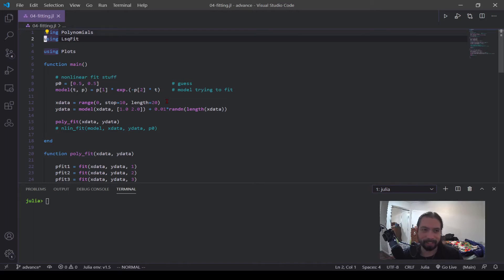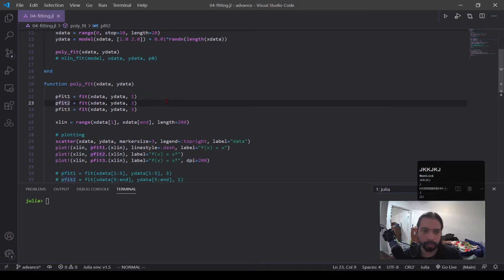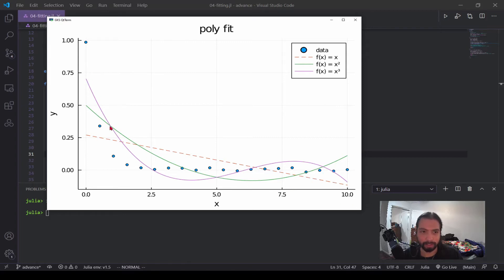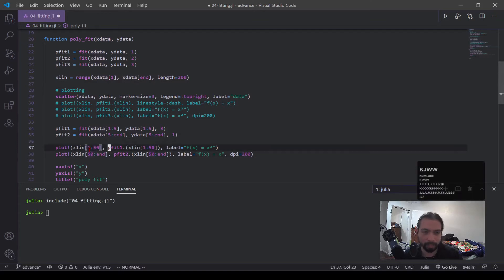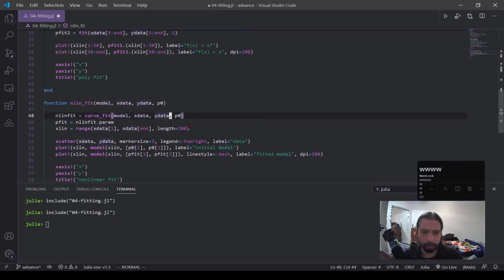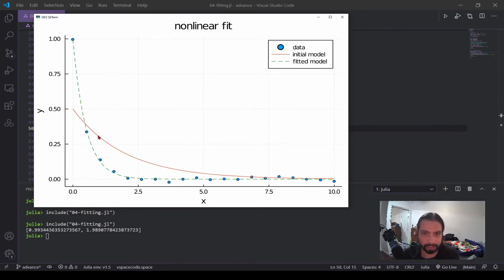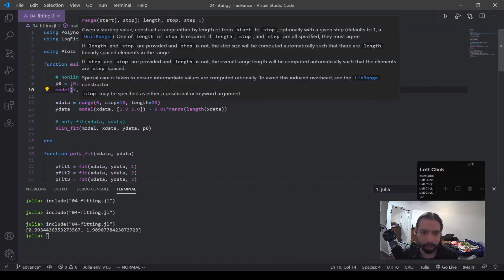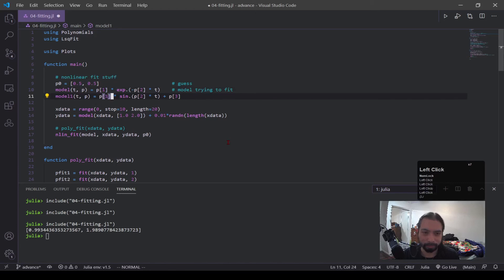Julia: Polynomial and Nonlinear Fitting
After making the plotting video, I decided to continue on a similar trend and now cover curve fitting. The two main methods I go into are Polynomial fitting and Nonlinear fitting. Polynomial is pretty standard, and preferred if your data is simple. However, data is rarely simple and sometimes we need to fit to our own predefined function. Nonlinear fitting comes to the rescue for this case, and can be powerful for power fitting, sine functions, or any others that appear in the science world. In the future, I believe I will go more in-depth into these specific libraries, but time will tell!

SECTIONS
0:00 - boiler plate code
0:45 - polynomial fit
2:58 - piecewise polynomial fit
4:25 - nonlinear fit